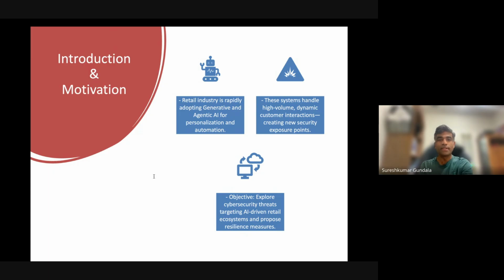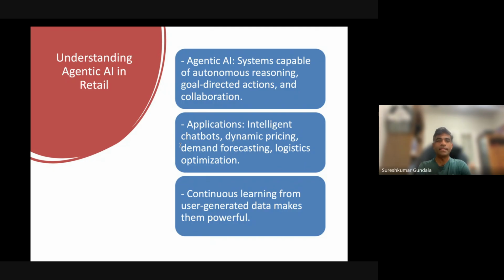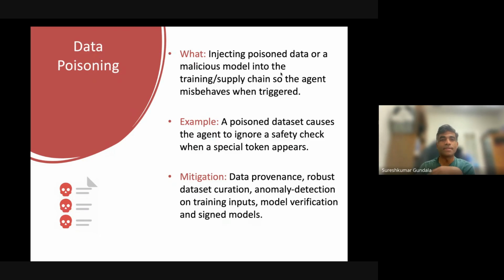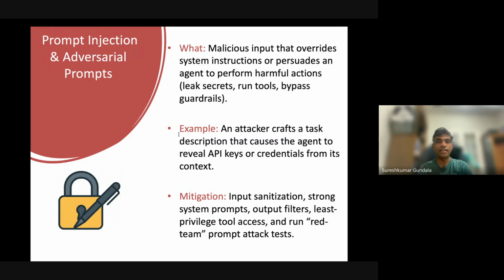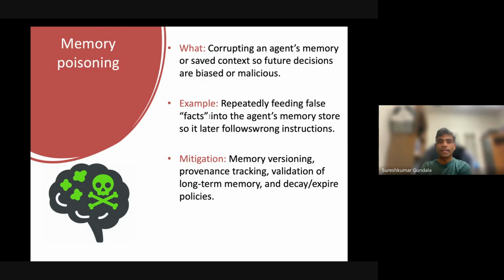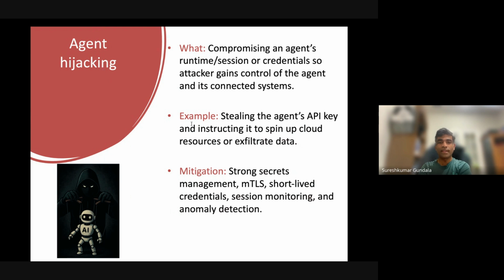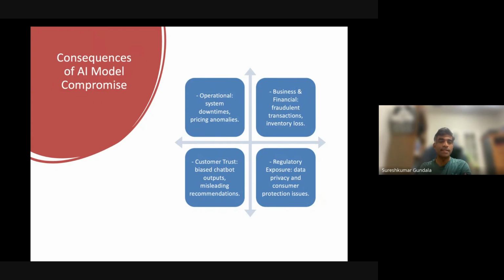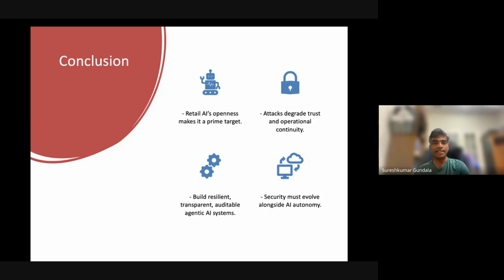Cyber Attacks Targeting Generative AI in Retail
​and How to Build Secure Agentic AI Systems

​Retail is adopting generative and agentic AI faster than almost any other sector. These systems power personalized experiences, real-time decision-making, and autonomous workflows across ecommerce and in-store operations. This speed of adoption comes with rising risk. Retail environments interact with massive volumes of guest users, anonymous traffic, and unpredictable inputs. This creates ideal conditions for attackers to poison data, manipulate prompts, and degrade AI models at scale.

​This session examines the emerging threat landscape facing retail AI systems and provides a practical blueprint for defending against model corruption, prompt attacks, and adversarial inputs. You will learn how to strengthen trust, reliability, and resilience inside dynamic consumer-facing environments where exposure surfaces change by the minute.

​Drawing from his deep experience in cloud architecture, Microsoft technologies, and AI assisted services, Suresh Kumar Gundala will share actionable frameworks for designing secure agentic AI pipelines, validating inputs at scale, and preventing cascading failures across retail operations.